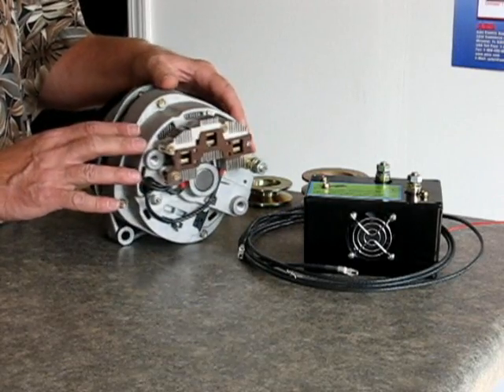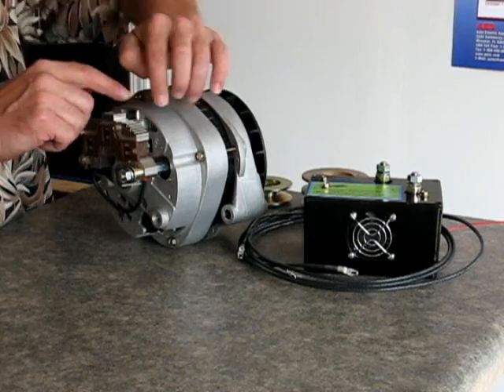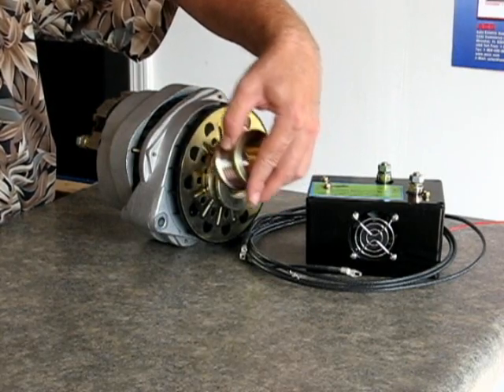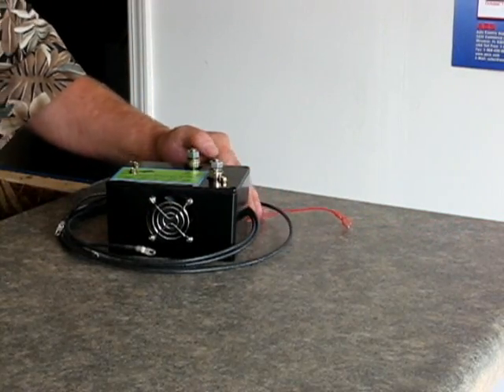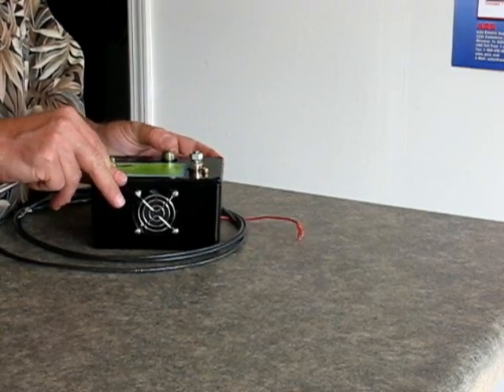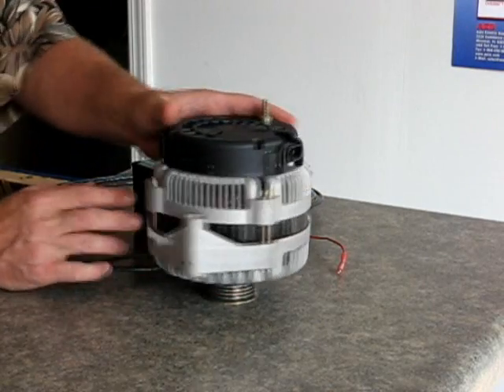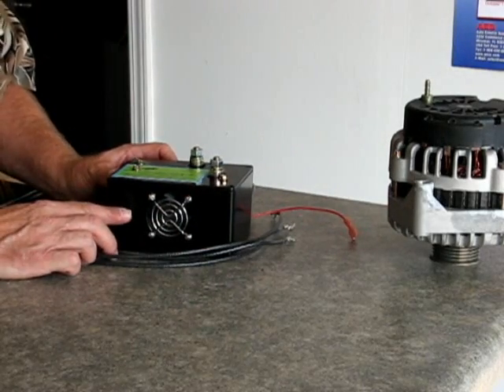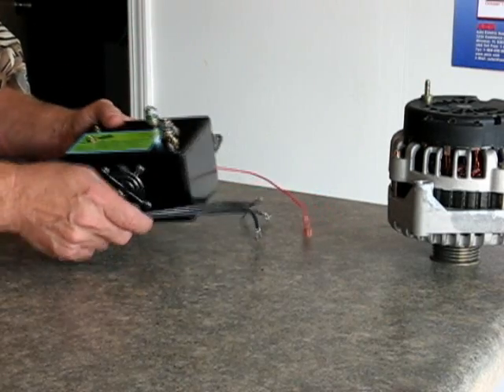GM type CS-144 Heavy Duty Dual Rectifier Alternator and Quicktifier Remote Rectifier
like getting more POWER FROM YOUR ALTERNATOR,The Dual Rectifier Alternator or adding the Quicktifier will make your alternator tougher, less likely to fail, plus it can give you more power from your alternator because of greater efficiency from the use of more diodes that have a higher amperage load rating.